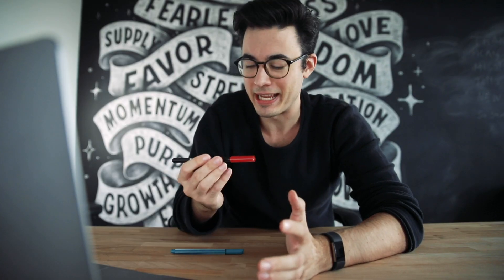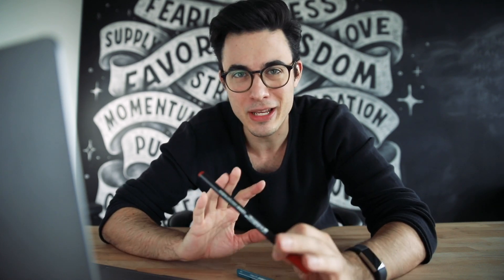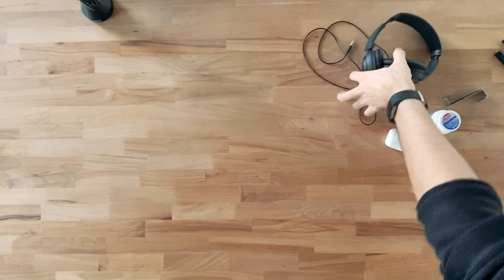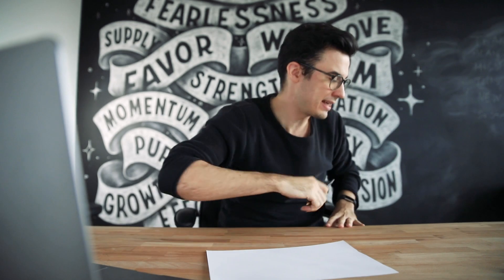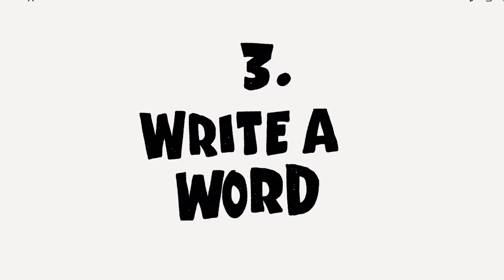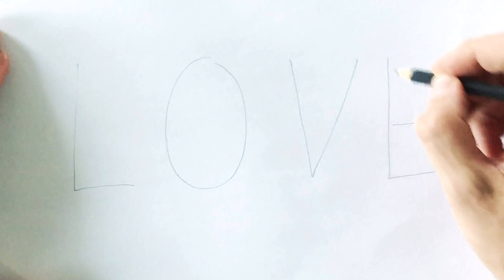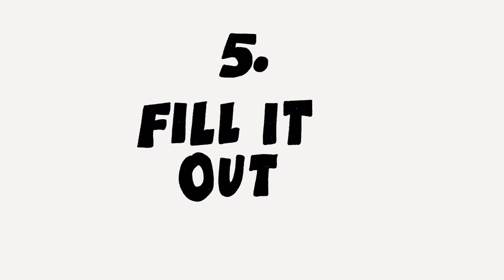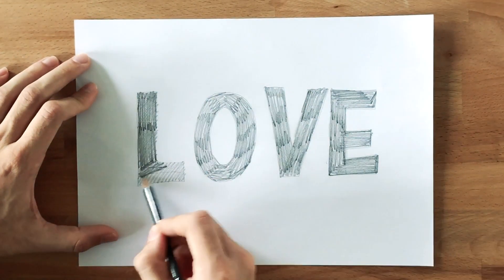How To Start Hand Lettering – first steps (for beginners)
Today I'm showing you the easiest way to start with hand lettering. It's the very first step.

0:00 How To Start Hand Lettering
0:43 Step 1 - Getting Ready
1:03 Step 2 - Prepare Your Tools
1:49 Step 3 - Write A Word
2:17 Step 4 - Draw An Outline
2:44 Step 5 - Fill It Out
3:11 Starting Is What Matters